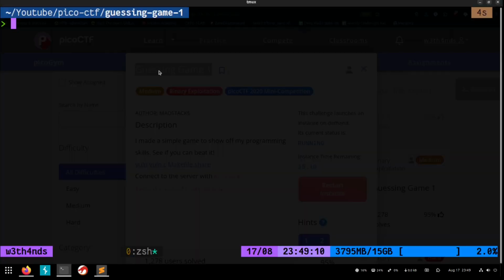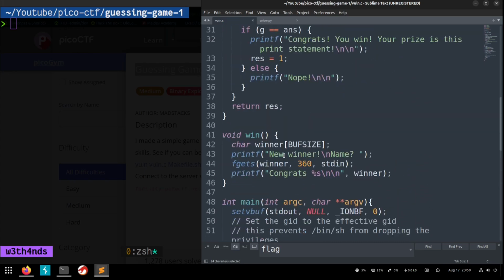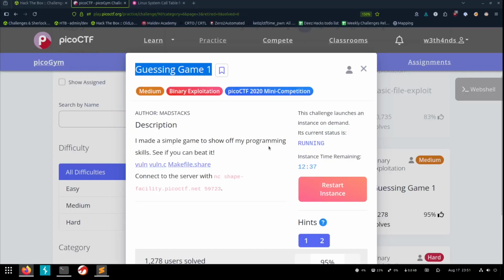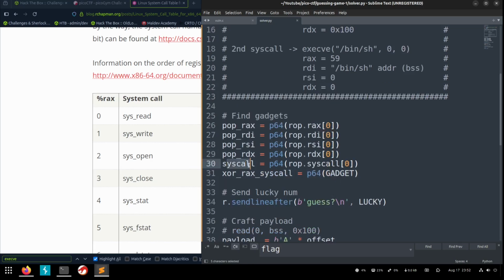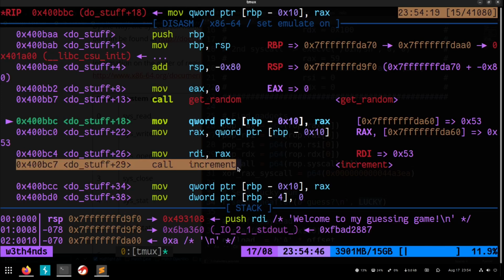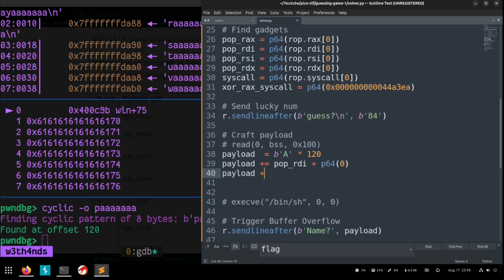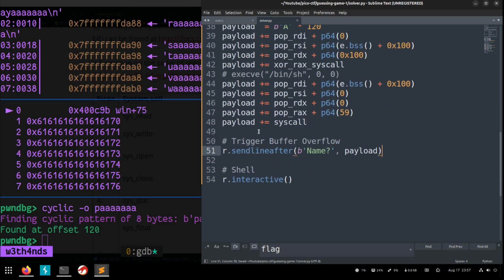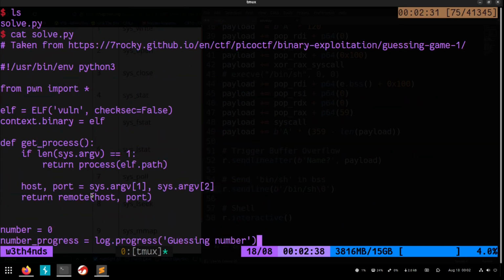PicoCTF Guessing Game 1 Binary Exploitation challenge walkthrough - ret2syscall (Stack Pivot).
pico ctf guessing game 1 pwn challenge writeup, ret2syscall and stack pivot.

Chapters:
0:00 Intro
0:31 File the binary
0:45 Soruce Code review
0:54 First bug, psuedorandom number with rand()
1:28 Second bug, Buffer Overflow
1:53 A bit of a theory about syscalls and gadgets
4:00 Find pseudorandom number
5:00 Find the overflow offset
5:22 Exploit time